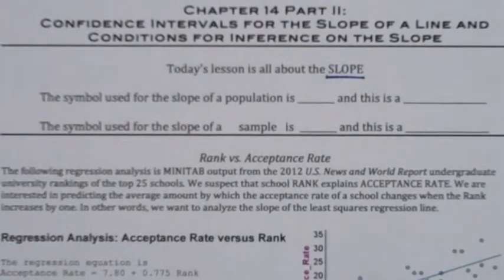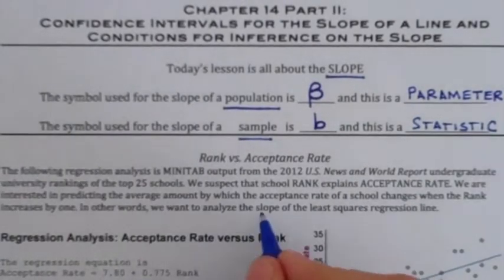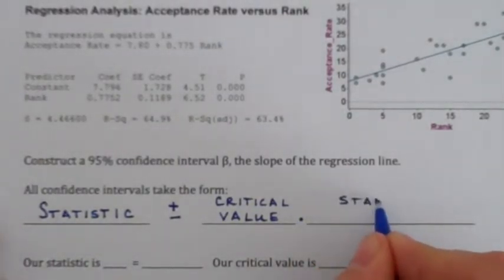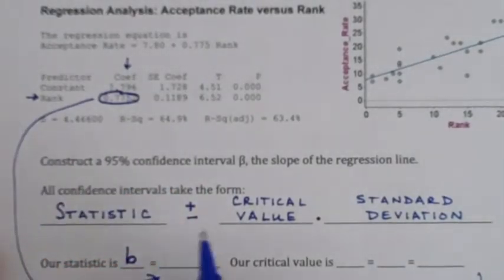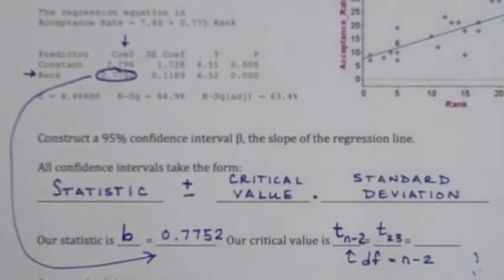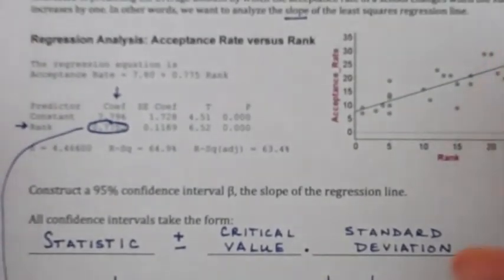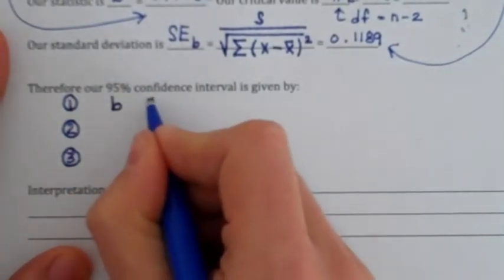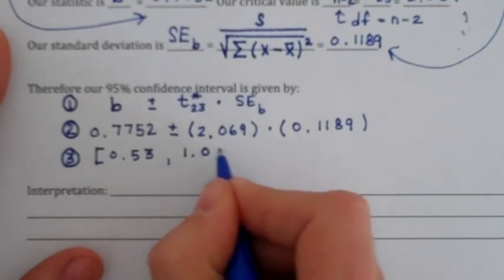AP Stat Lesson 14.1 part I